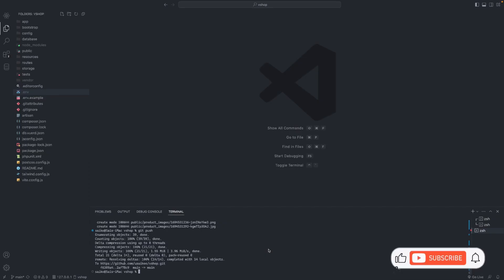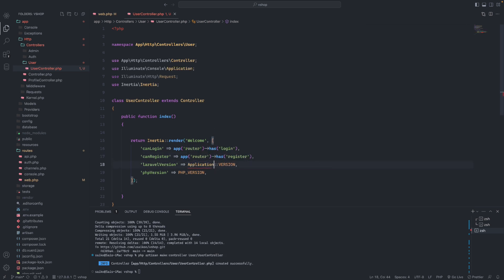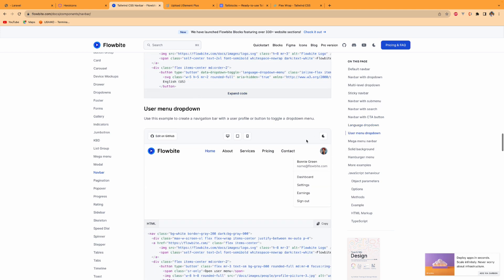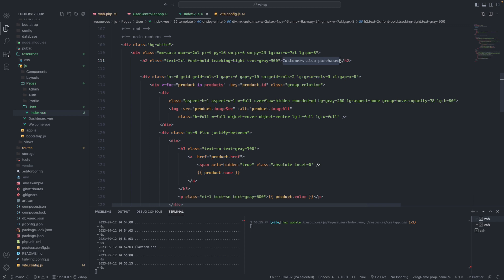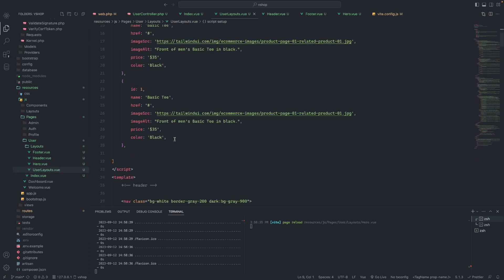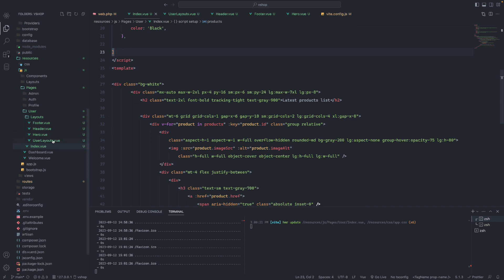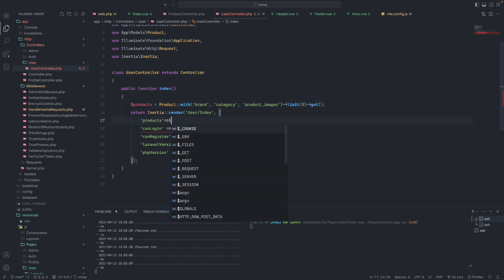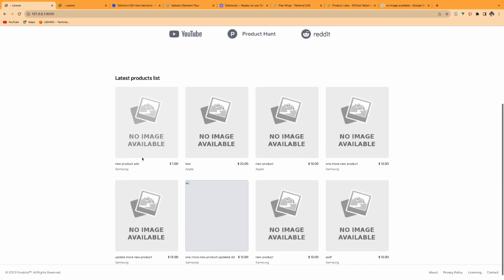Part 8: User Home Page UI setup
- Setu up User Home Page
- Add User Layouts
- Show list of products data
- Setup User Auth data with Inertia Share